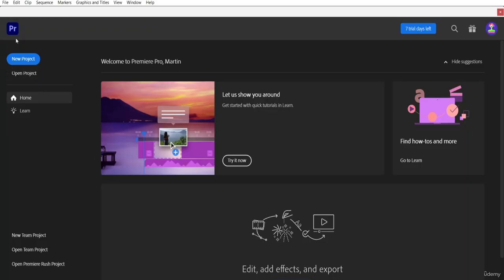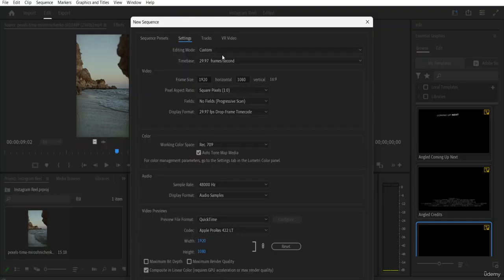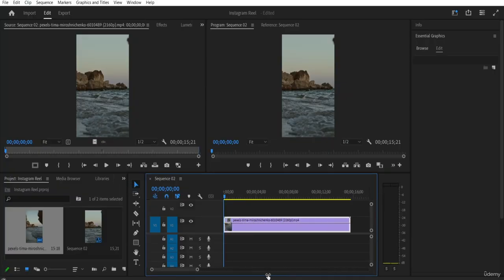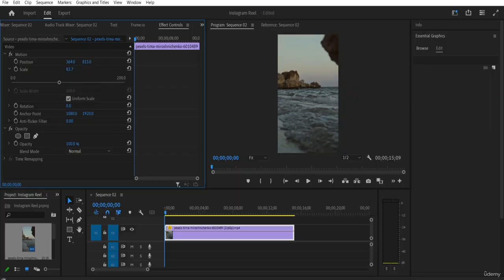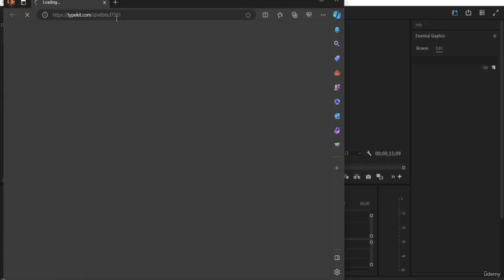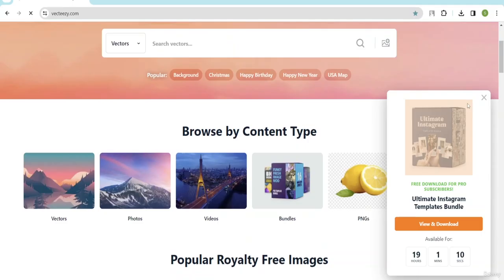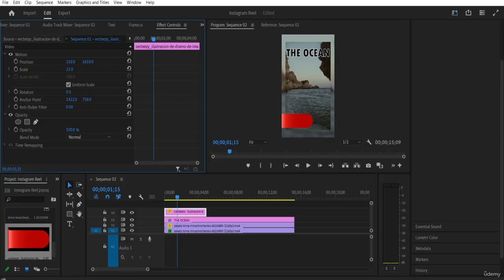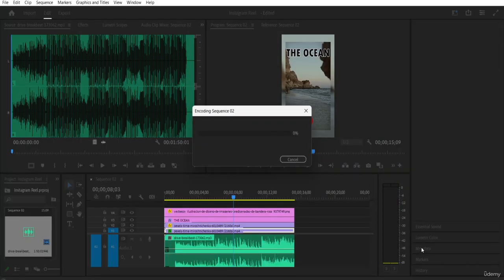How to make Instagram reel in Adobe Premiere Pro | Lecture 2 | Complete Course